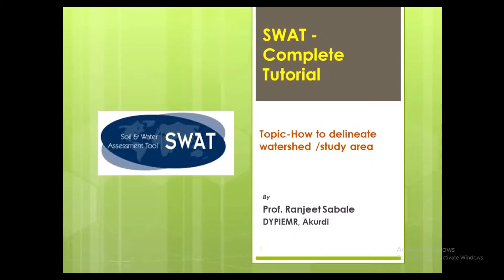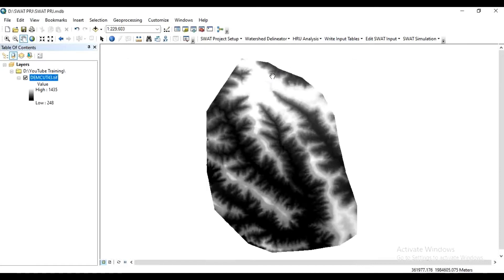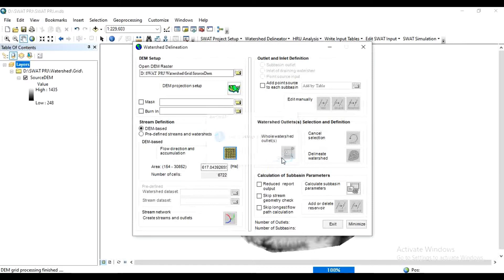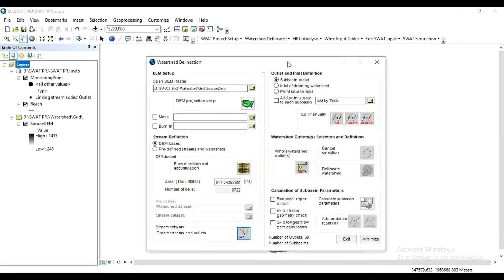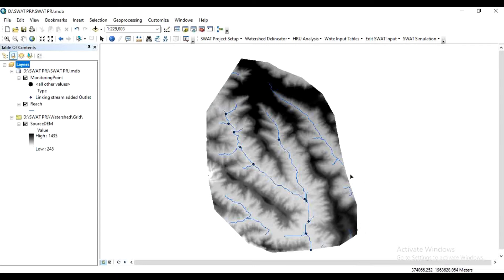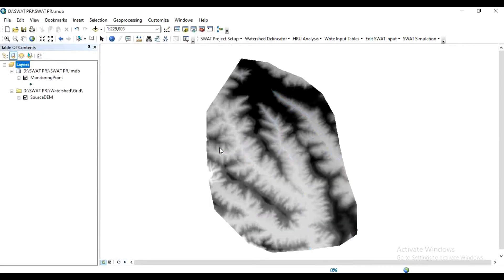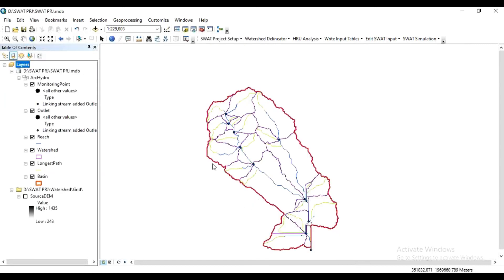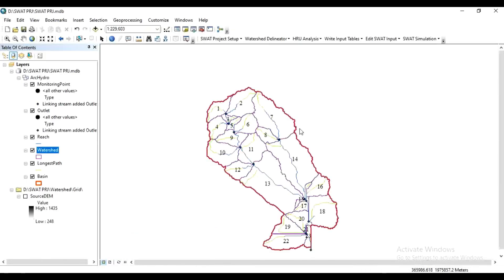How to Delineate watershed/ study area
In this video we will learn how to delineate water shed/ study area from DEM, to get sub basins.